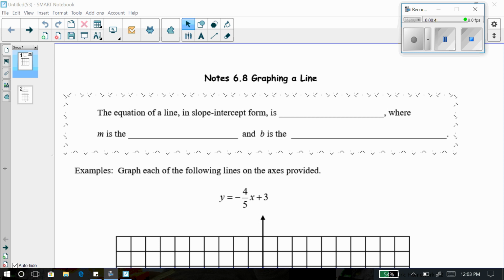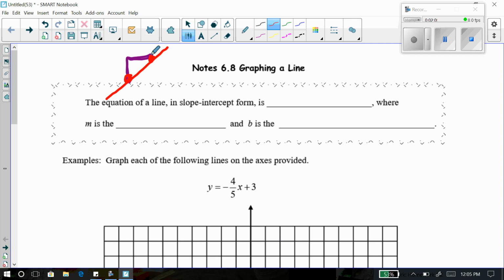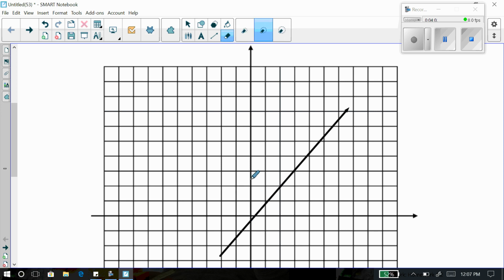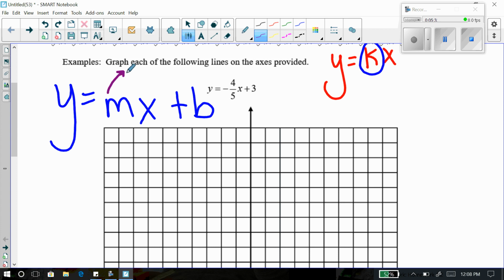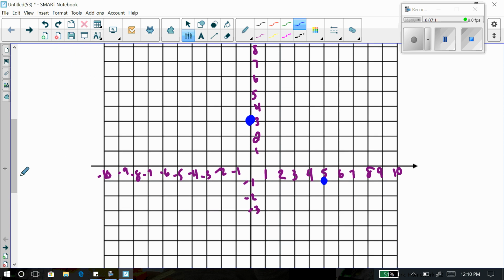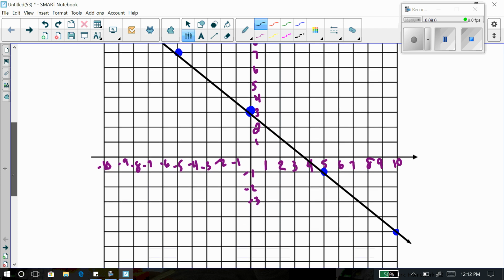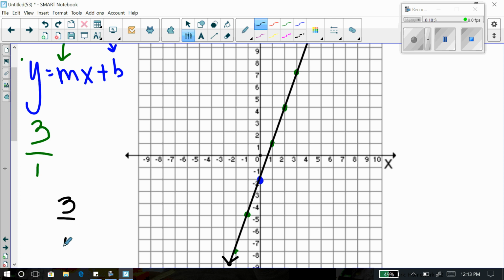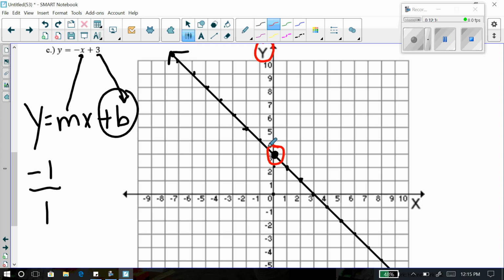Notes 6 8